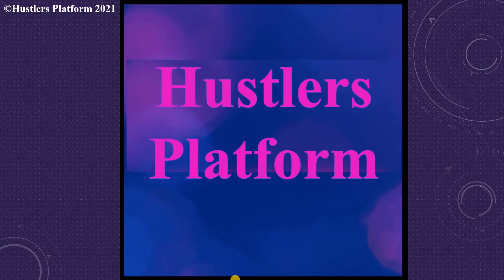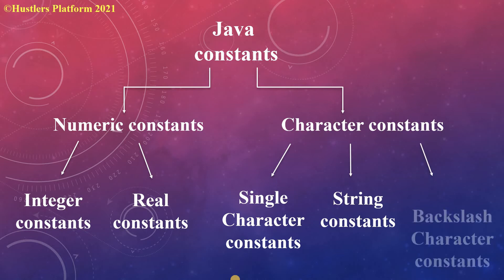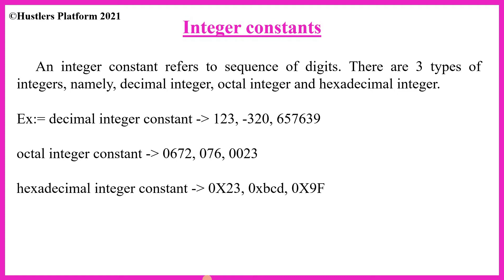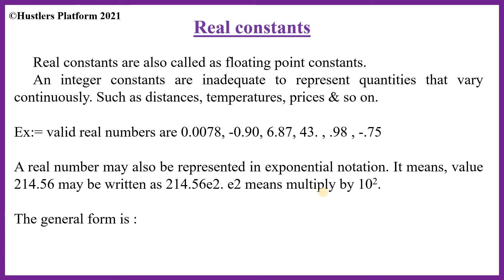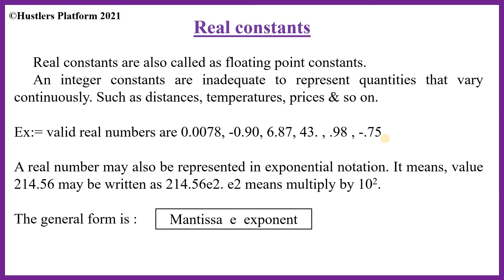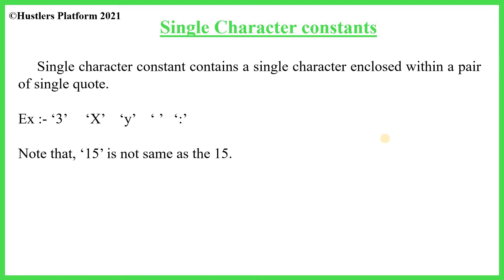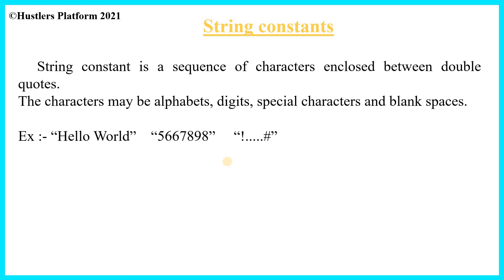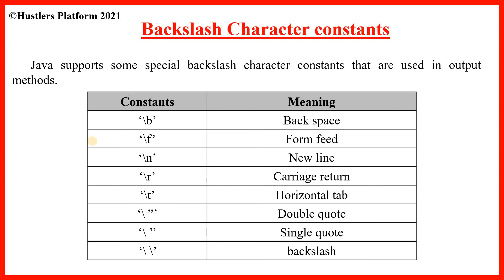14th video of java || Types of constants in java || Numeric constants || Real constants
Hello Viewers...!!

This is 14th video of java programming. In this video you will learn all about Types of constants in java.